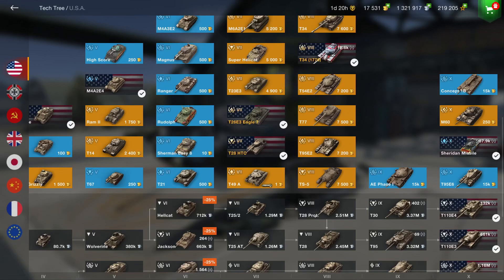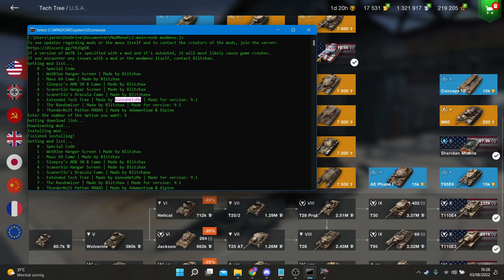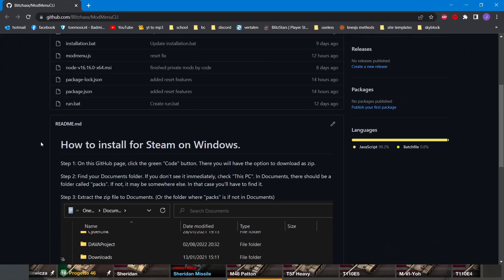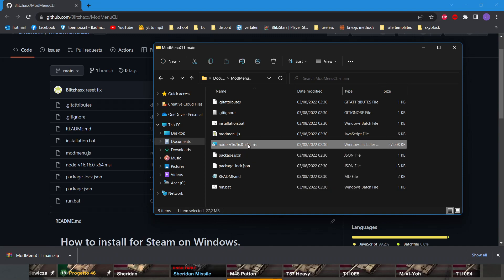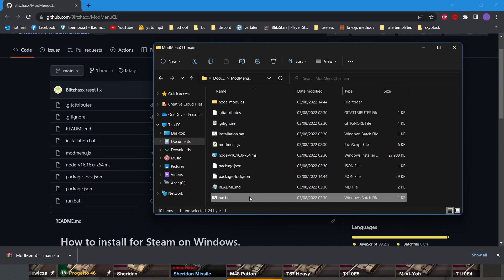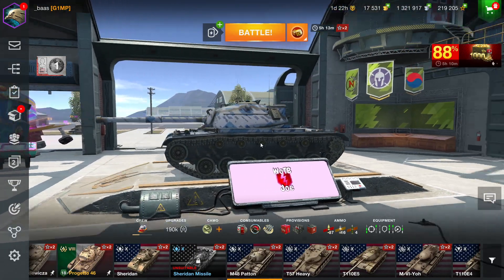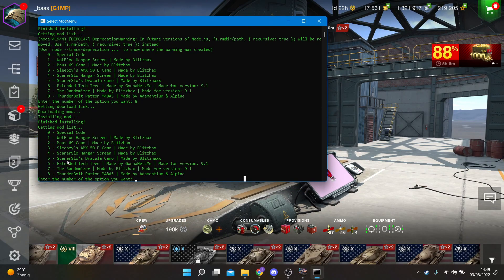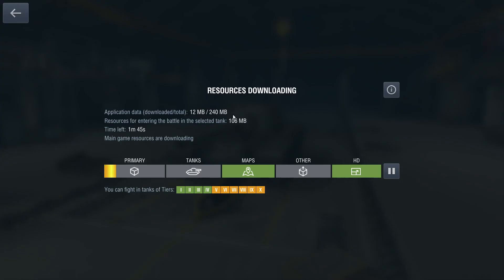WoTB ModMenu! Install 15+ ALLOWED mods easily! More added gradually! | How to install | Steam Only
Therefor the modmenu will be officially discontinued unless someone is willing to pay. But I seriously doubt anyone would be since most mods on it are currently outdated and the UI is primitive. The menu was only a beta version anyway. Sure there might be another free service available somewhere but I just don't have the time anymore and tbh I cba. If someone with UX knowledge is willing to find and set up a new free environment for a nodejs API then be my guest.

Perhaps there might come a time when I find the time and will to make a full and proper version. However by the time I start the project and finish it, wotb might have fully died already if it hasn't already now. Tbh no idea since I quit wotb before I even started making the first beta version of the modmenu.

ALL MODS ON THE MENU ARE ALLOWED AND WILL NOT BE THE CAUSE OF BANS WHATSOEVER. NONE OF THESE GIVE A PLAYER THE ADVANTAGE OVER OTHERS!

0:50 message to mod creators
1:50 How to install
6:06 How to remove all mods
6:42 How to reset WoTB and ModMenu

This is the official release of the Beta test version of my very own ModMenu.
If it gains enough popularity, I will work on releasing the full version so it won't be in a command prompt anymore.

If you make your own mods and want them to be available on the menu, apply as a mod creator on my discord server and submit your mods!